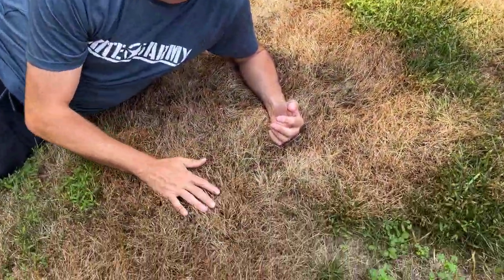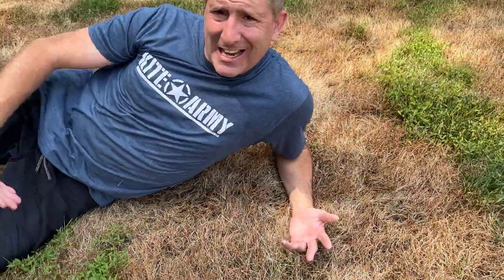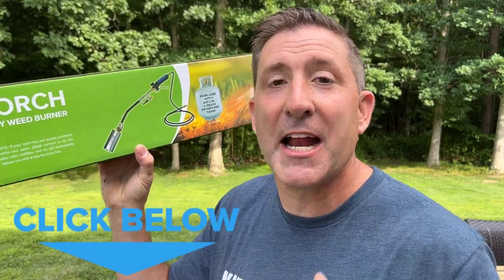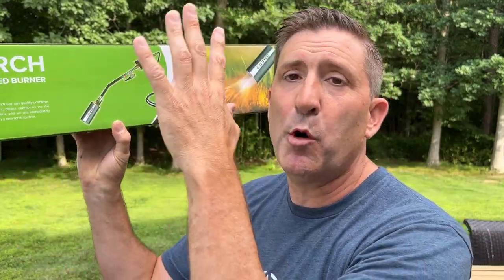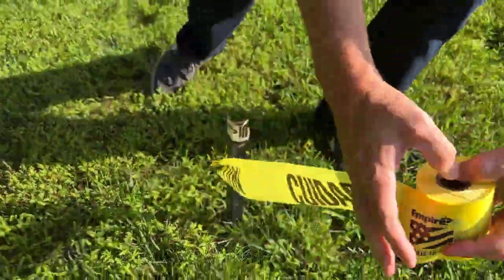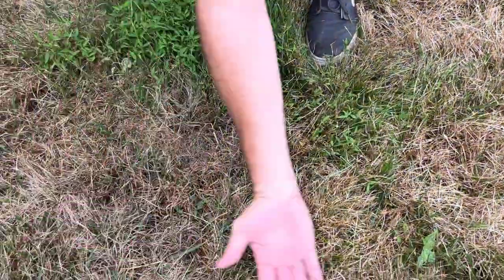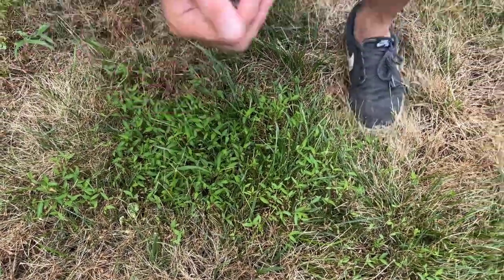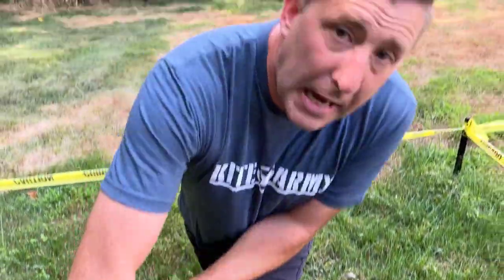KILL LAWN WEEDS - safely and quickly | Fire Vs. Chemical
Link to Buy Torch

Folks, the truth is at any minute your lawn can go from "best in show" to "epic fail".  The cause, WEEDS.  In this video I test the process of fire weeding vs standard chemical treatments.  The upside of using a propane torch weed burner is that the results are immediate and it is safe to apply, so it is a very attractive alternative to chemicals.  But does it work - watch to find out.

00:00 Intro
00:21 Weeds
02:33 Testing
03:00 Results

kitearmy 2022